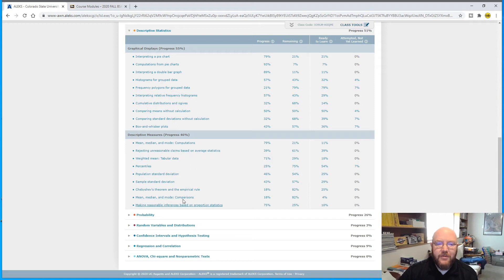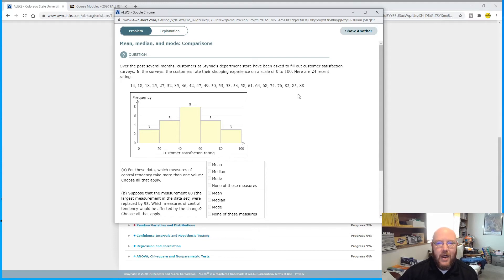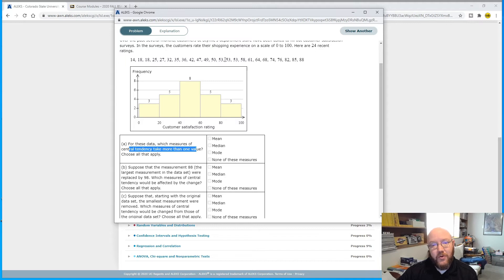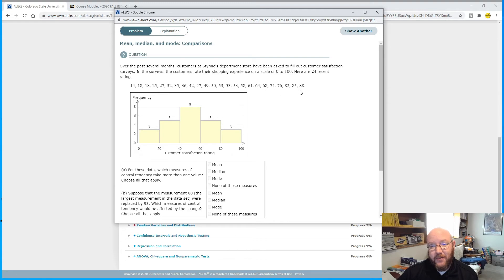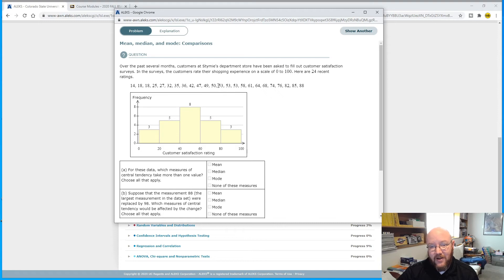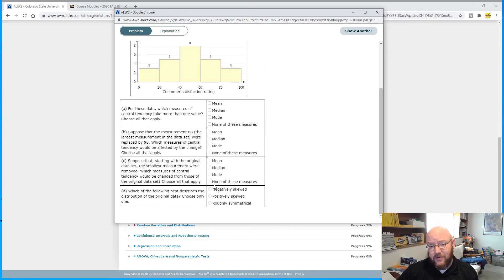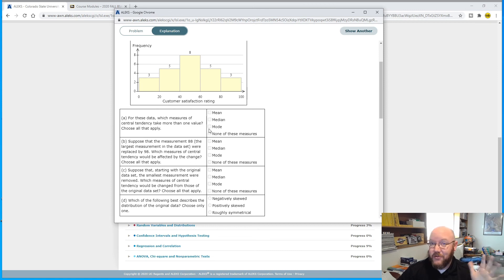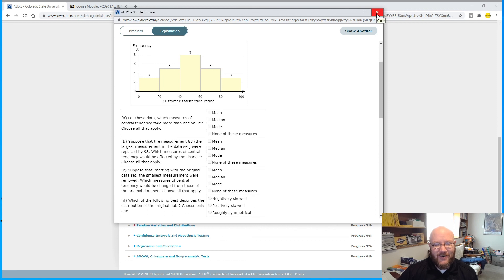BSAD265 Ch3 Mean, median, and mode: Comparisons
Fun with measures of central tendency...again.